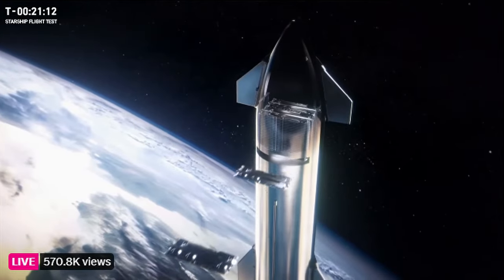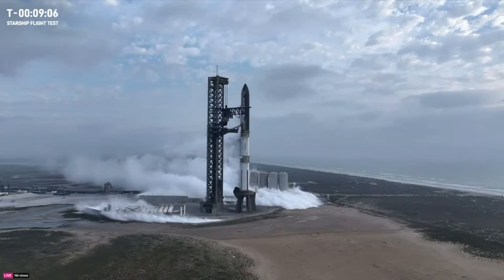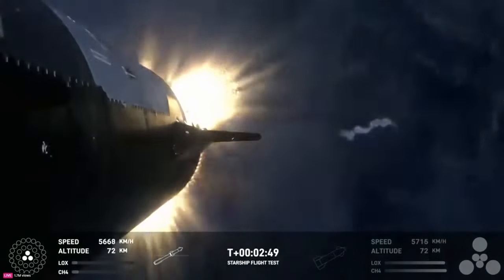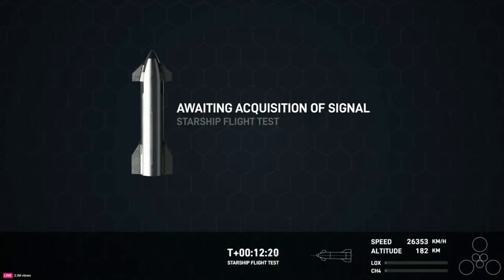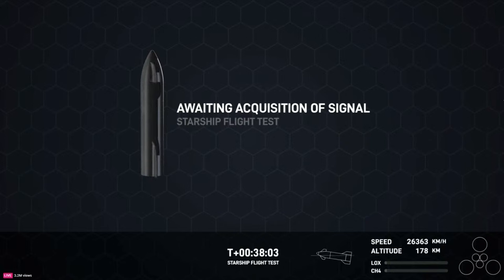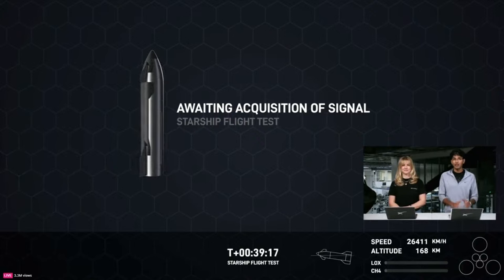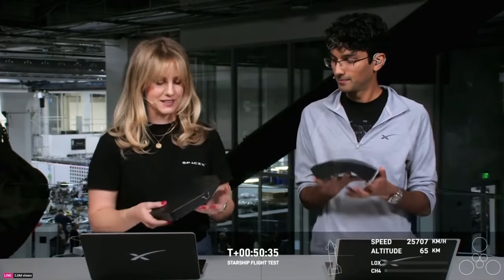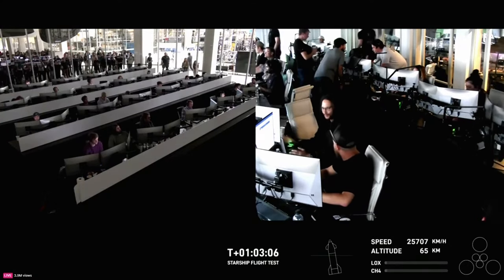LIVE: SpaceX launches Starship spacecraft in third test flight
SpaceX is aiming to send its Starship mega-rocket around the Earth on Thursday on its most ambitious test flight to date.

Blast-off from the company’s launch site in southeast Texas is planned for 8.10am local time (1310 GMT), SpaceX said on Thursday morning. It is an experimental rocket, which is a key part of Nasa’s plans for landing humans back on the moon and the centrepiece of Elon Musk’s vision for colonising Mars.

Launch will be from SpaceX’s Starbase site in Boca Chica, Texas. “As is the case with all developmental testing, the schedule is dynamic and likely to change,” SpaceX cautioned.